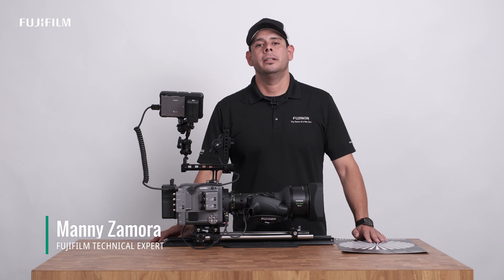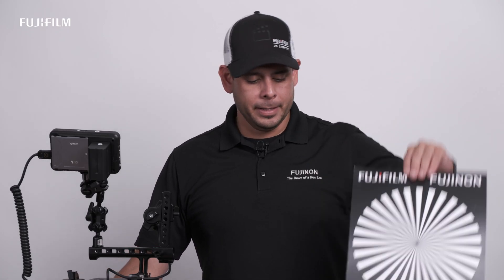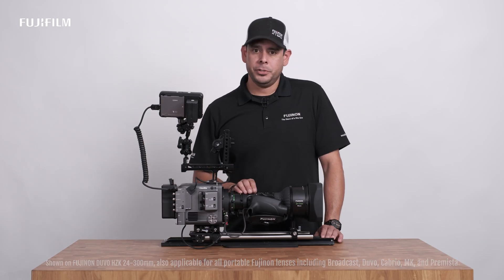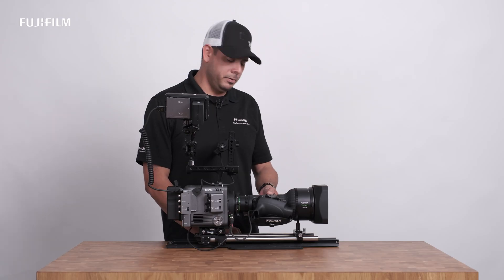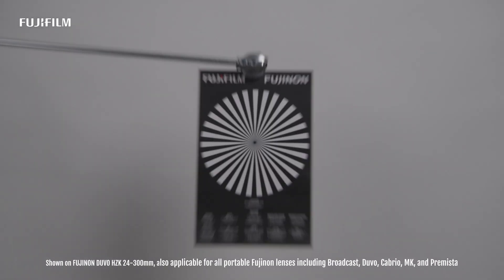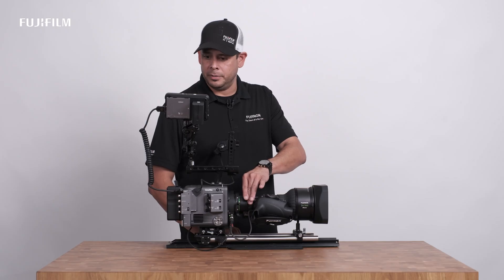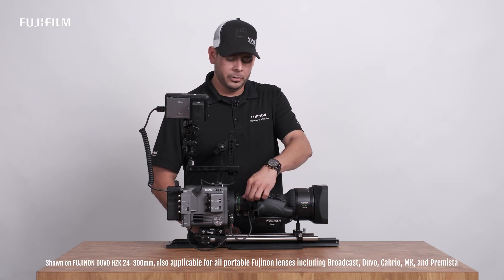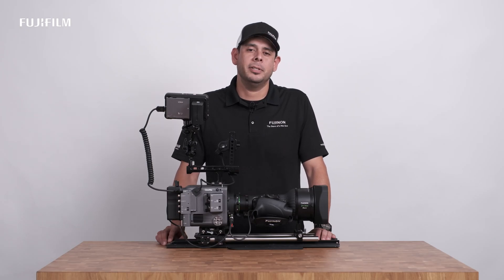How to Back Focus a Portable FUJINON Broadcast or Cinema Zoom Lens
Fujifilm Optical Devices Division’s Manny Zamora demonstrates how to easily back focus a portable FUJINON broadcast or cinema zoom lens, featuring DUVO 24-300mm.